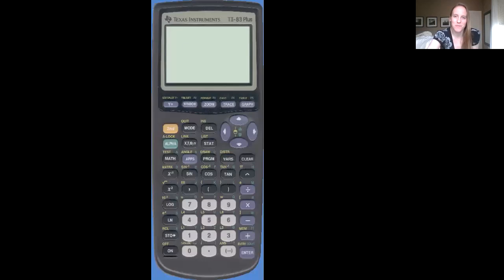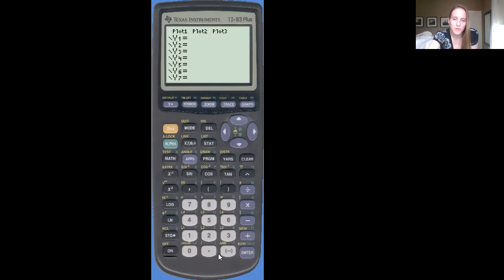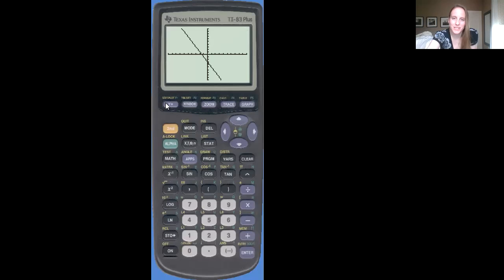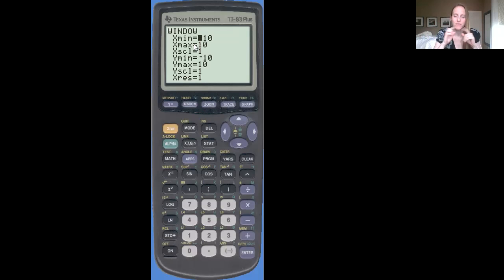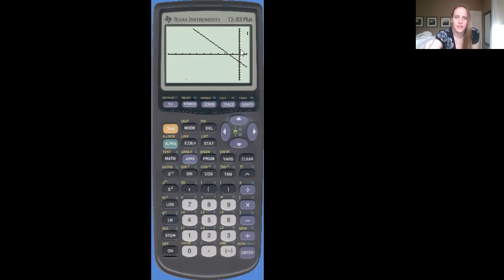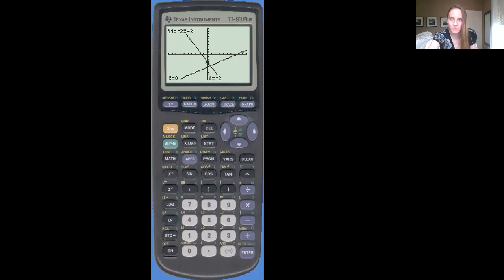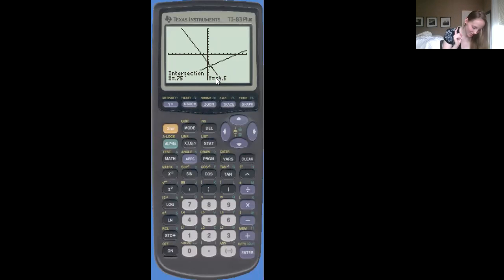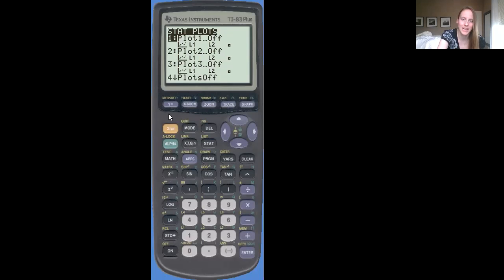7.3- Using a Graphing Calculator